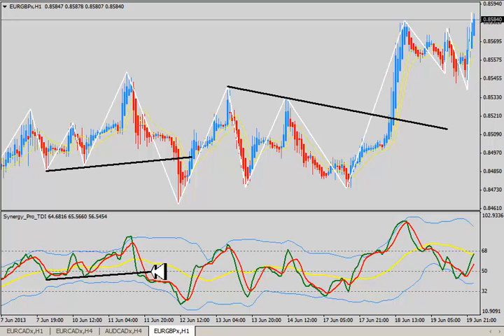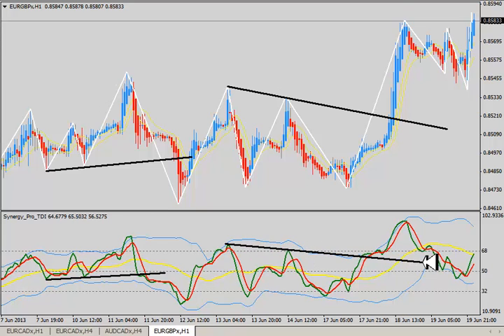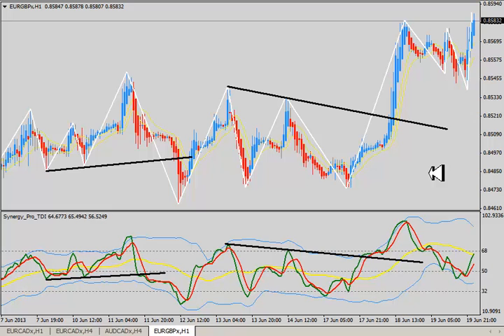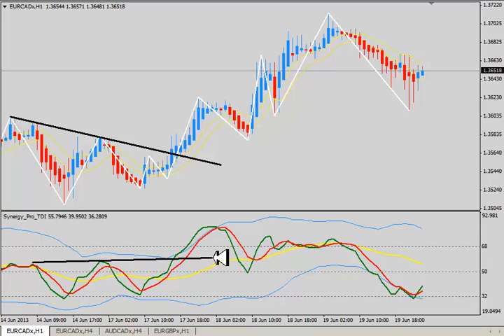Trading with the ZigZag indicator